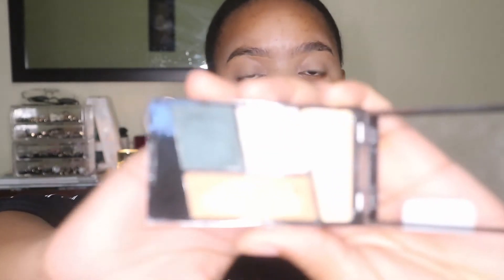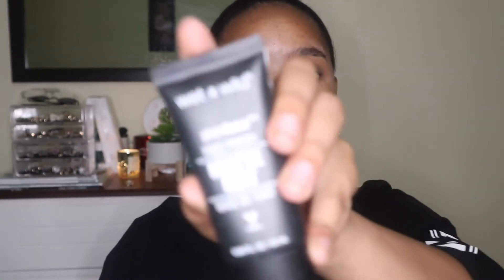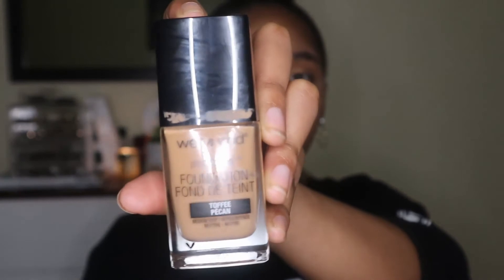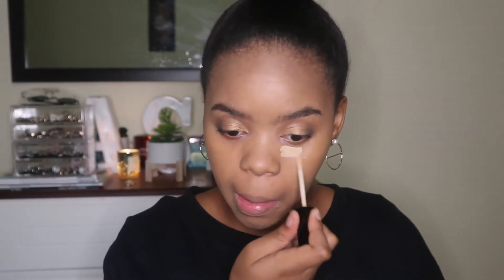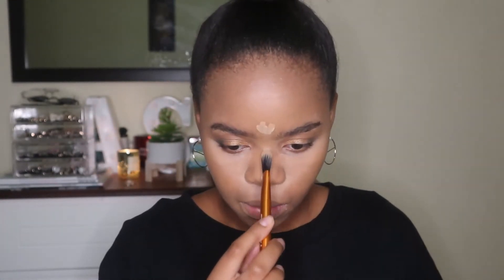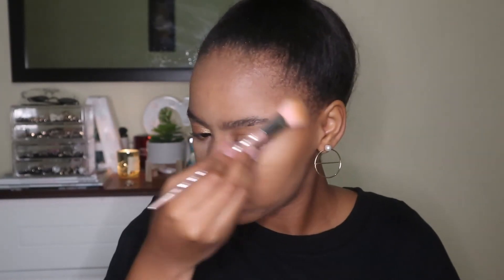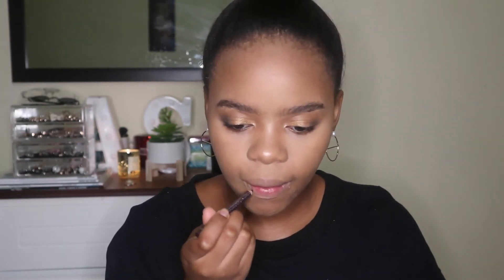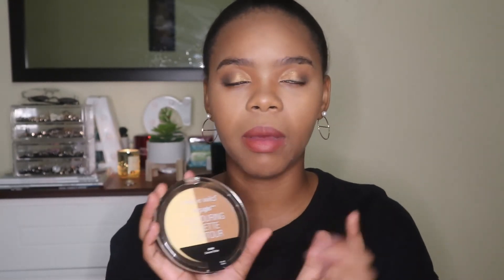Full face of Wet 'n Wild makeup | Amanda Nzimande | South African YouTuber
Fourth time is the charm!

It took a while for me to upload this video🙈🙈🙈. Anyway I hope y'all enjoy

Stay safe
XOXO